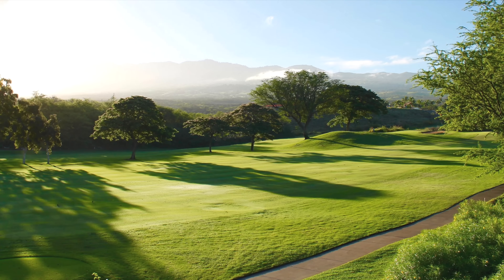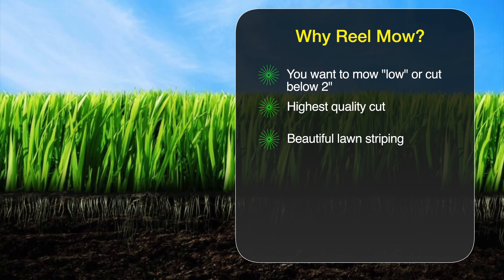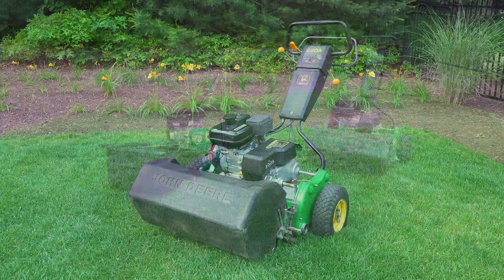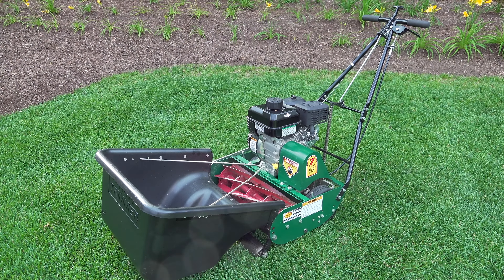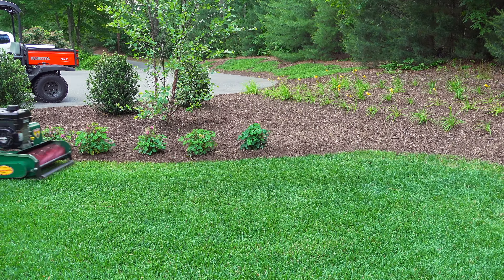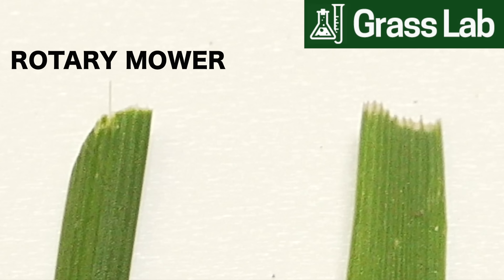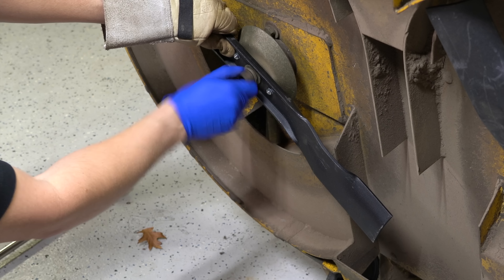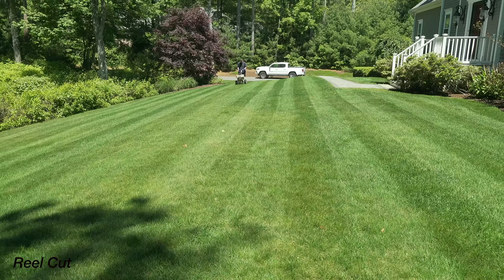REEL Mowing Right for YOU? Mowing Low / Cylinder Lawn Mowing - How to Get Started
Is reel mowing is right for you? What you need to know to get started with reel mowing. Learn how to get started with mowing low, reel mowing and selecting the right mower, costs maintenance and pitfalls.:Reel mowing vs rotary lawn mowers

Check out any of the products shown in the video:
Sprayers Plus Backpack Sprayer
Liquid Sea Kelp
Liquid Humic Acid